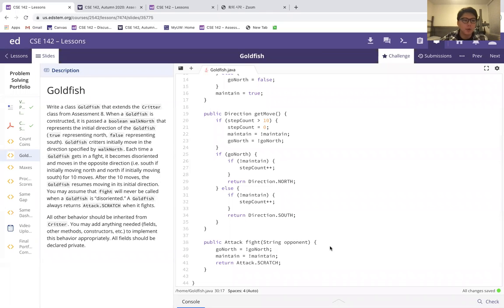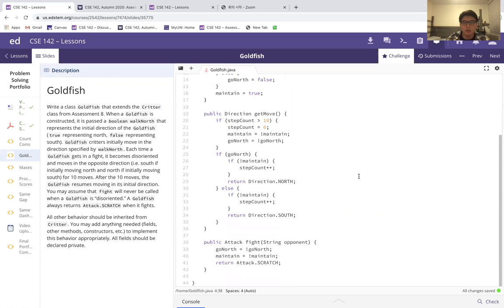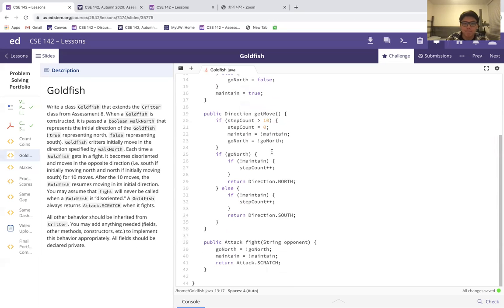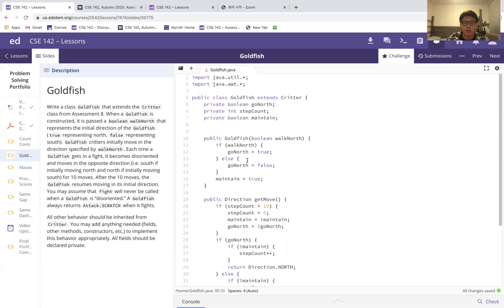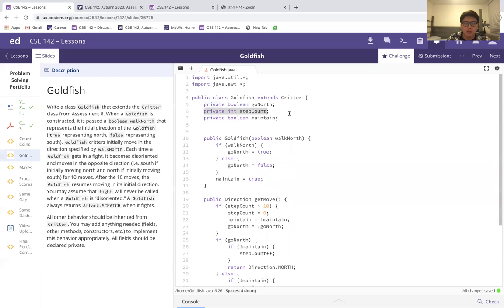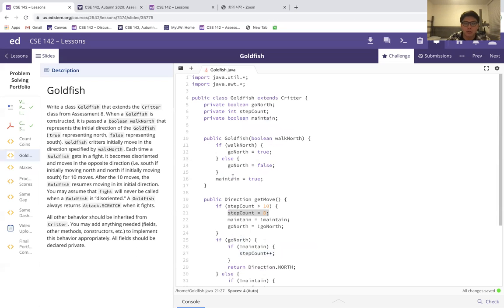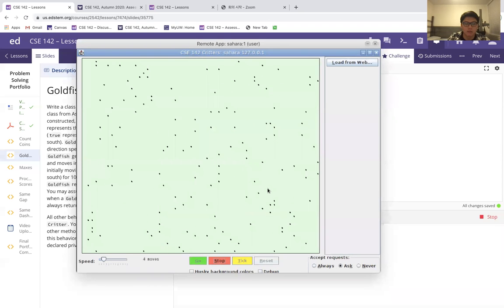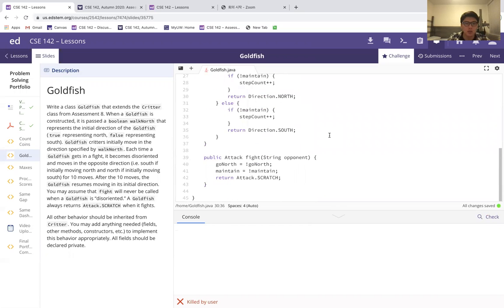Goldfish. CSE 142. Hoon Yu